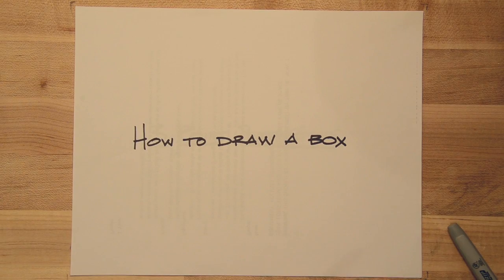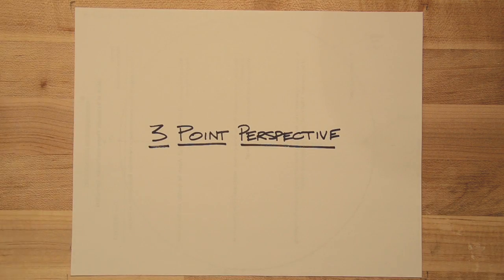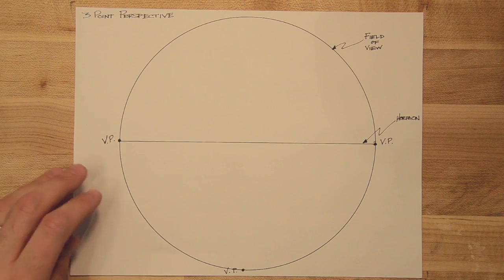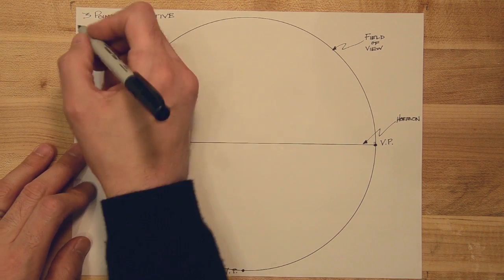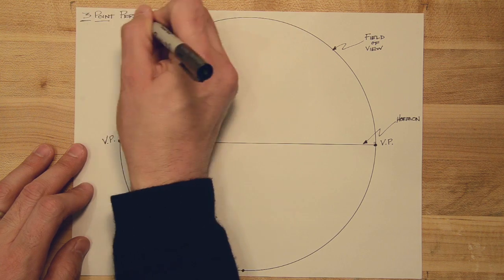Basic Product Design Sketching 3 - Drawing Boxes in 3 Point Perspective